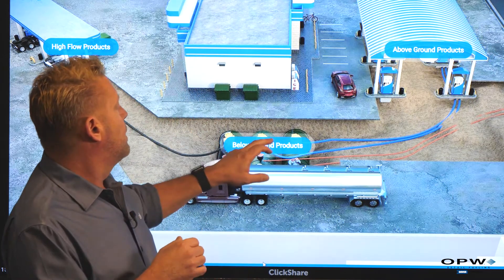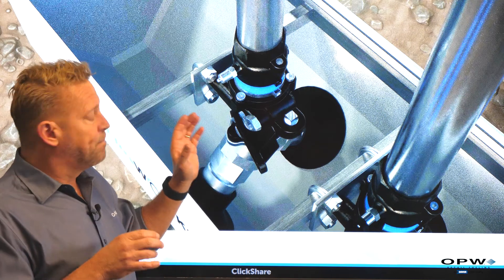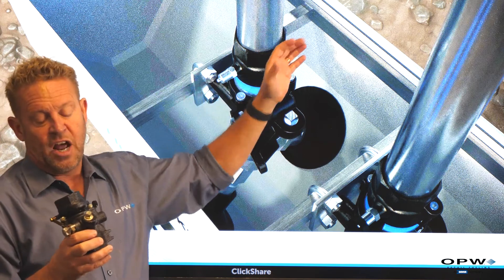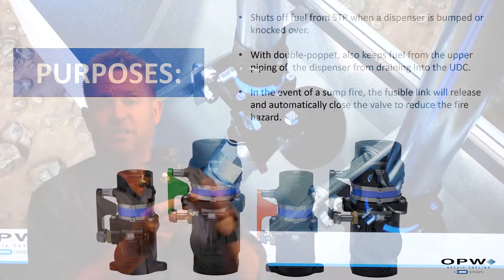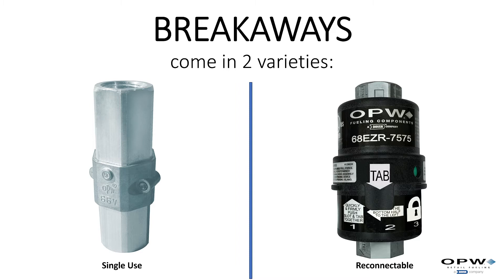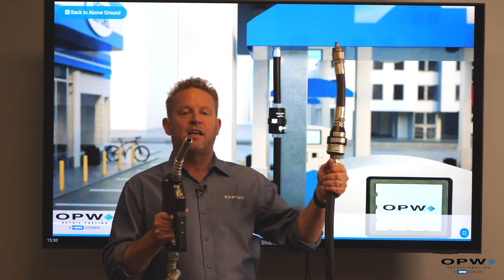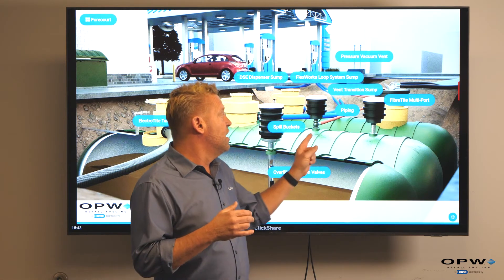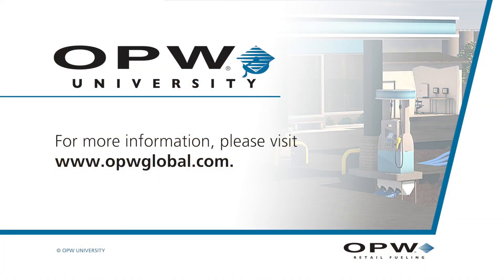OPW University Presents Retail Fueling Basics (101-Level Training) - Part III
In Part III of this video series, Ed Kammerer from OPW Retail Fueling, will discuss shear valves & hanging hardware.